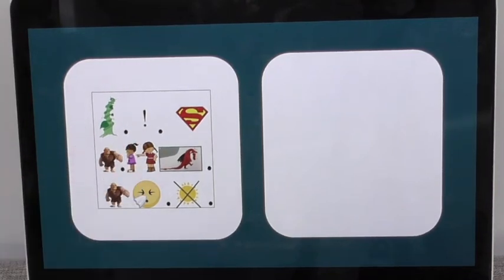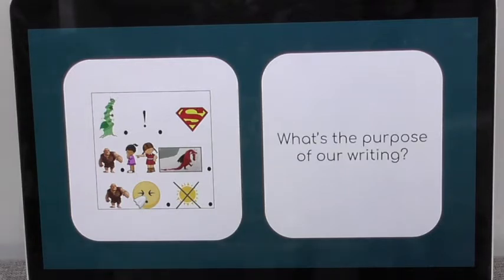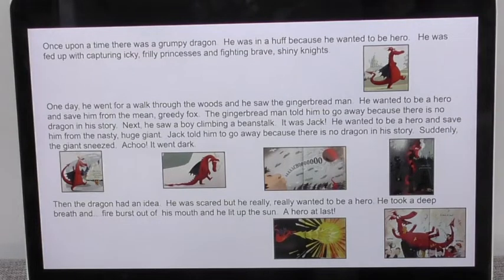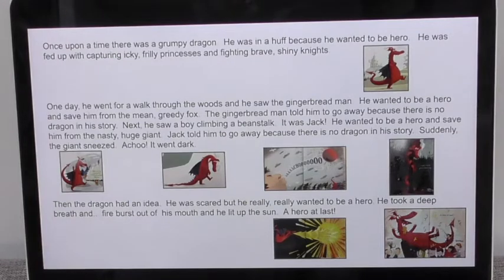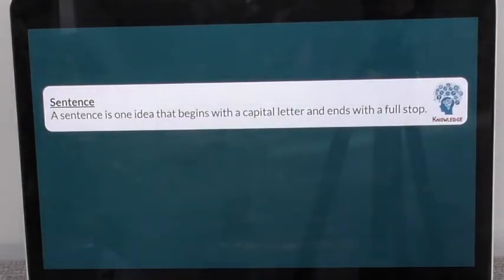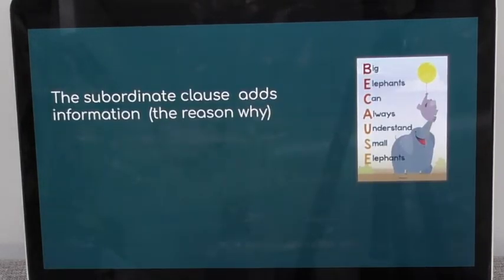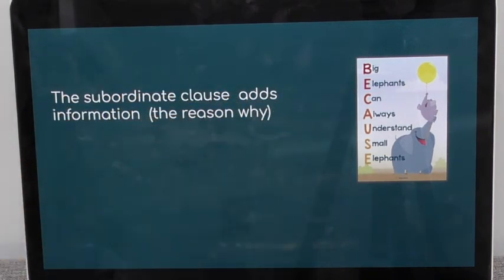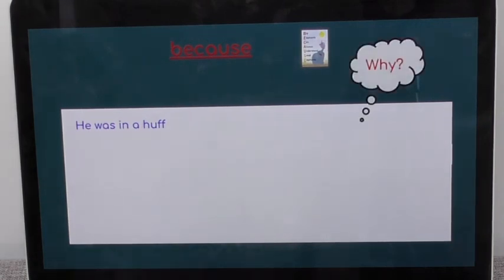Wednesday part 1 writing yr 1 week 2